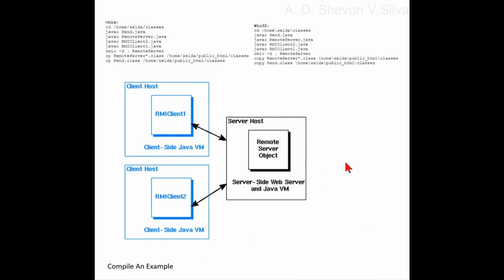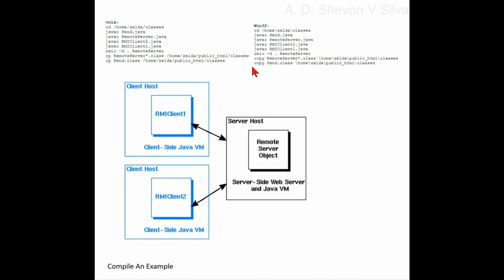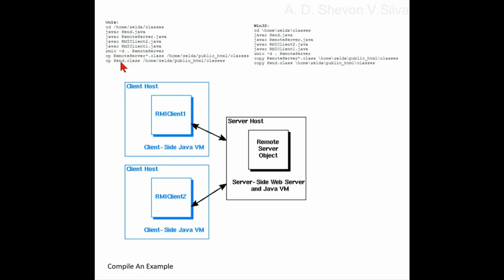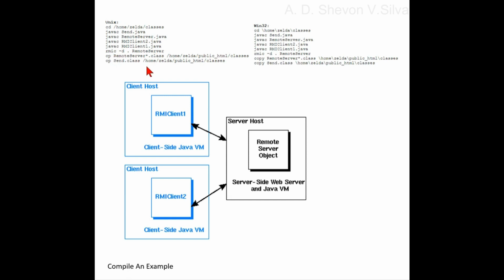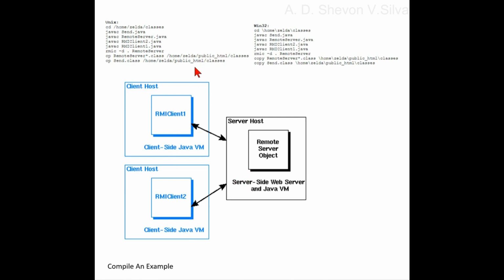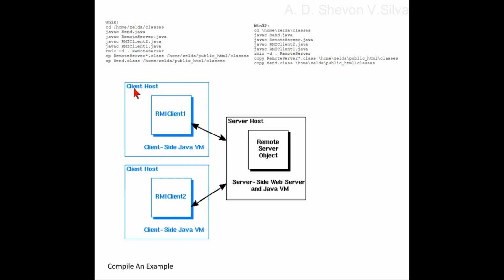Compile An Example (in Java Remote Method Invocation)